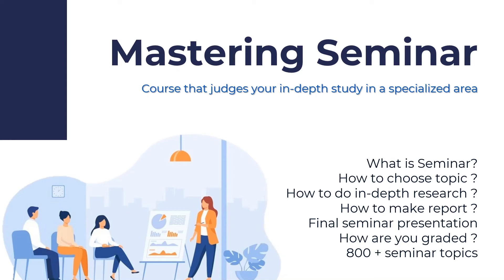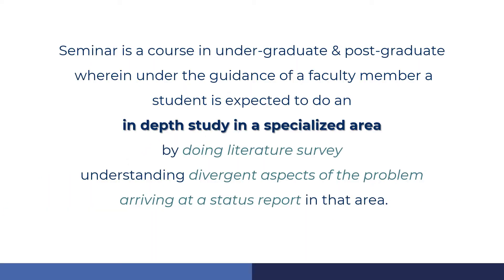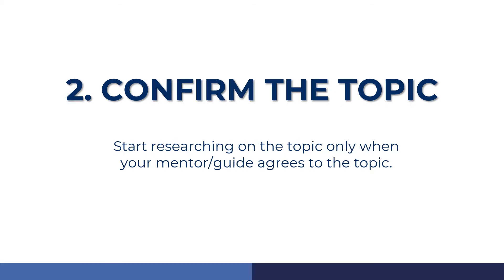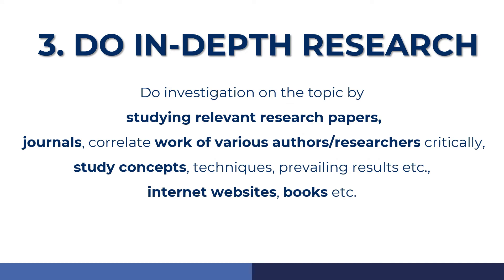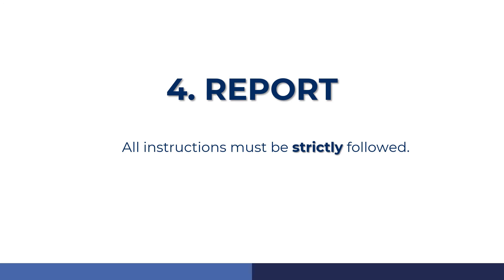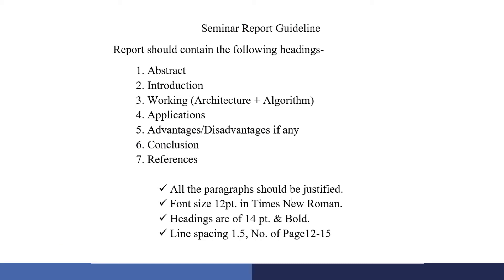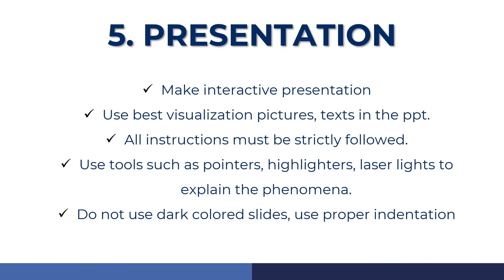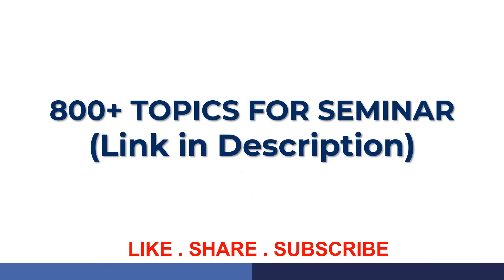Seminar Report Presentation | B.Tech + All Course | 800 + Seminar Topics | Banasthali | Full Guide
Full Guide to the Seminar Report & Presentation for All ❤️

I share off-campus opportunities and updates about my upcoming videos.

Hey!! I am Mansi Gupta, a final year Student at 📍 Banasthali Vidyapith, Jaipur🏫 pursuing Computer Science 💻. This channel is on coding, college, growth 📈 and everything in between. We'll be talking about productivity ⏳, work-life balance, career, startups, and more.

✨ Tags ✨
seminar
report
presentation
b.tech seminar
btech semainar
banasthali
presentation
report seminar
how to make report
what is seminar
grading in seminar
presentation and seminar
report in seminar
research project
project topics
topics
last minute tips
seminar topics
report topics
research topics